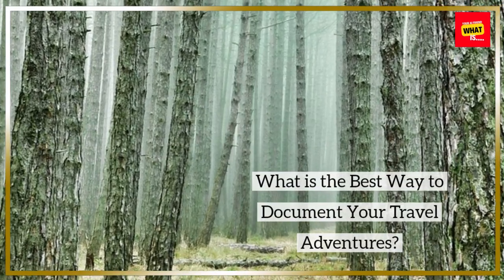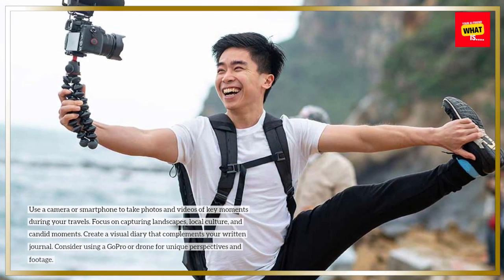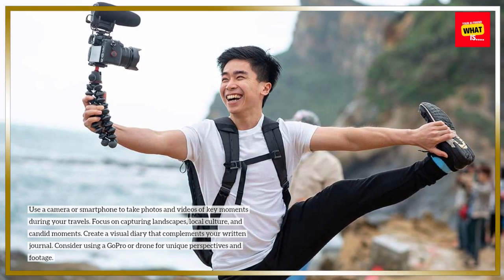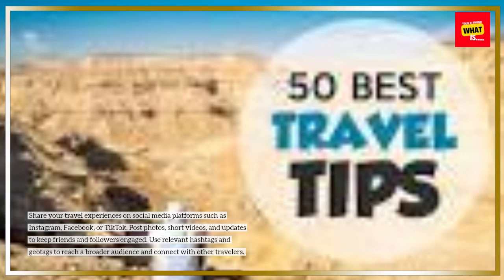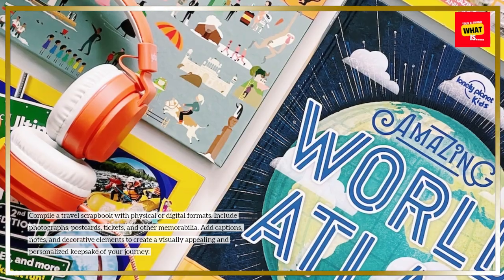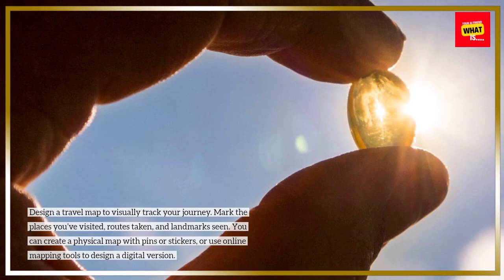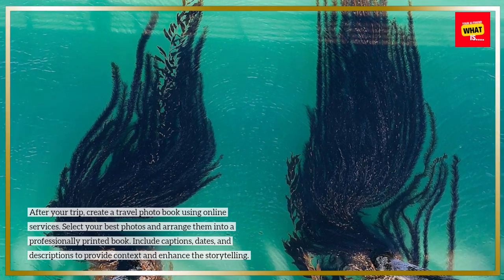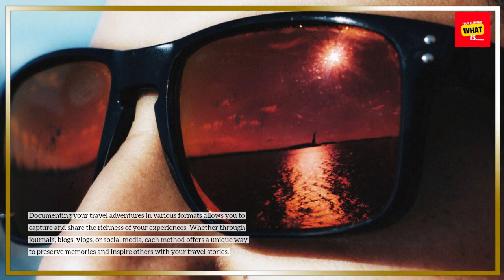What is the Best Way to Document Your Travel Adventures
Find out the best ways to document your travel adventures and preserve your memories.